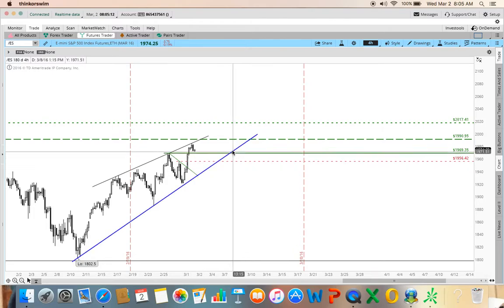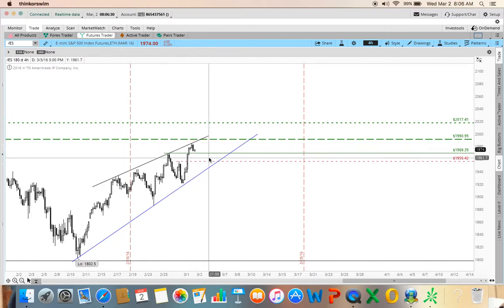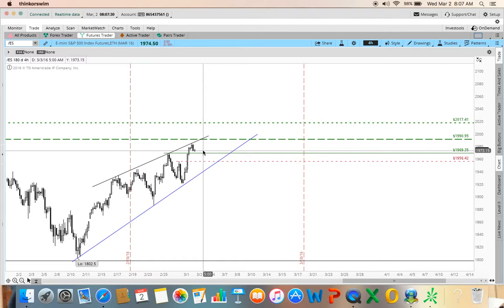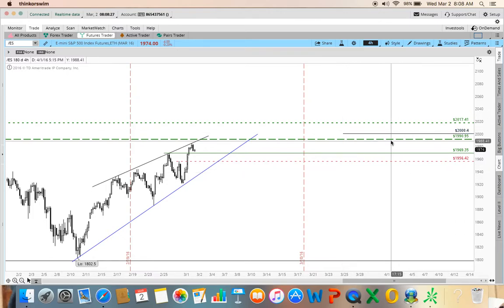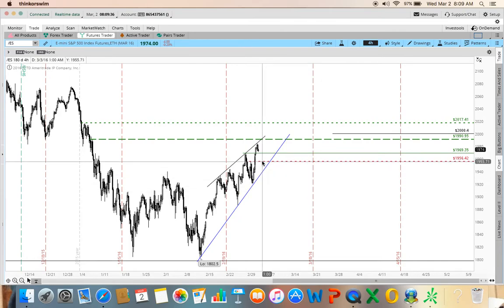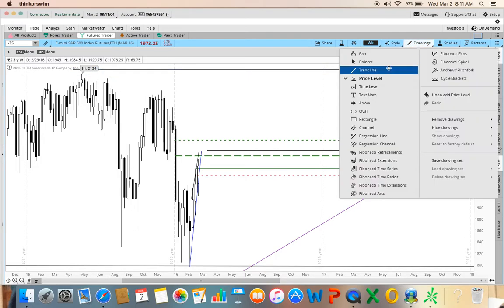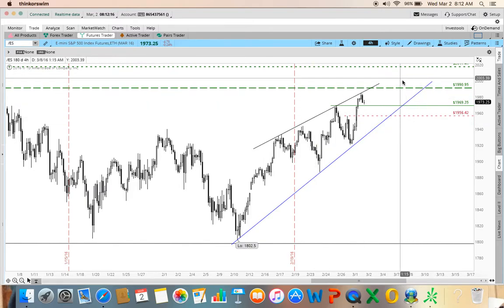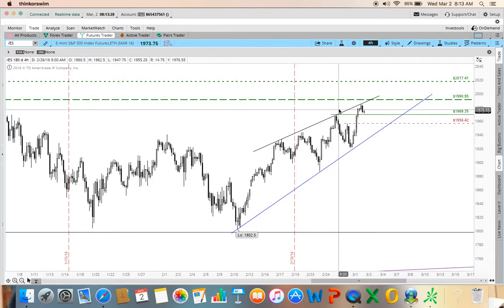SMWSK 03/02/16Trendlines, Targets Before the OPEN. $ES_F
Bullish with targets above